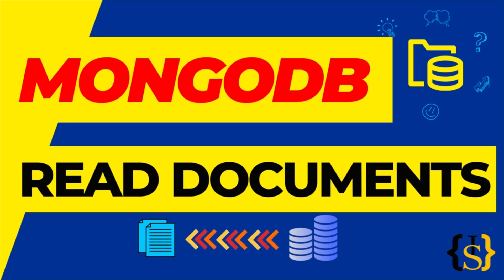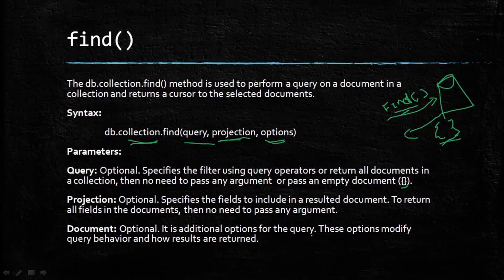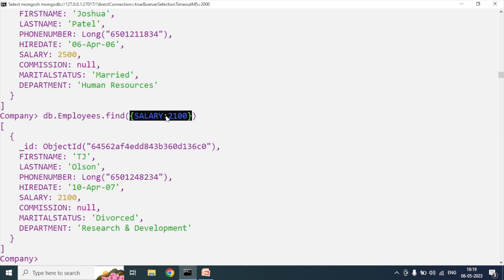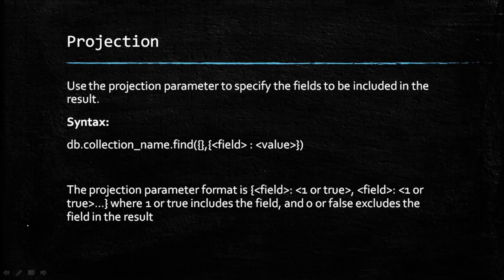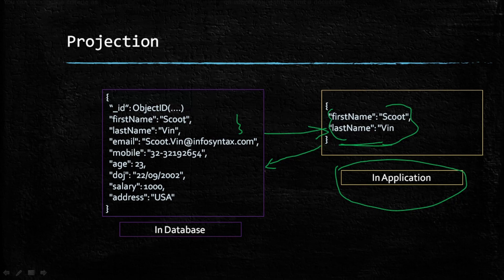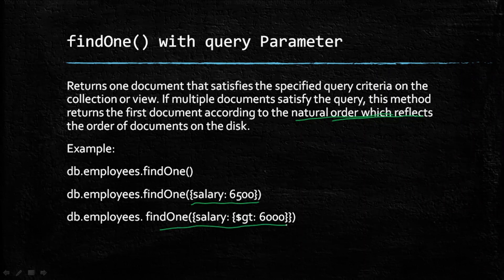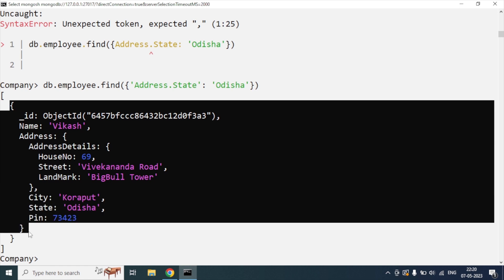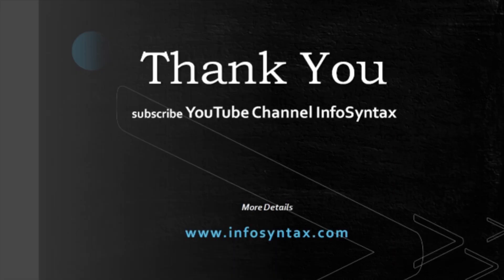How to fetch data from MongoDB | Get data from structured data in Mongo DB | MongoDB Tutorial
Hi All,
In this lecture you will learn about How to fetch data from MongoDB as well as get data from structured data in Mongo DB. Types of methods to use retrieve data from collection. Difference between find() method and findOne() method. If you are a student or fresher who wants to take up Database Developer then this course will definitely help you crack down on any software Developer interview.